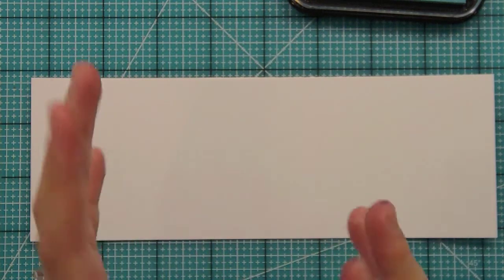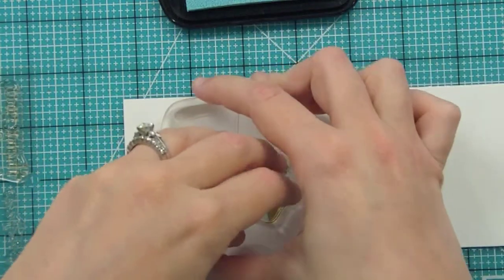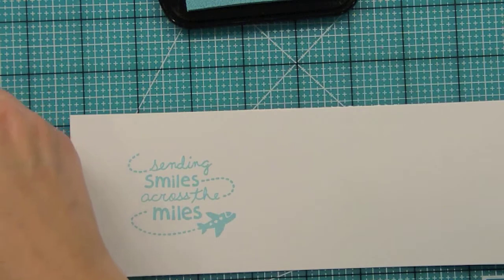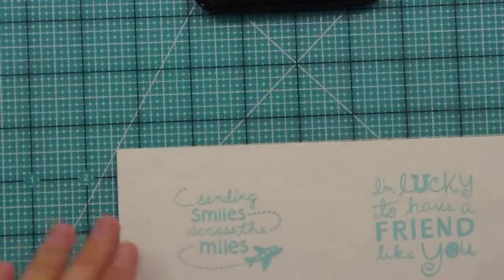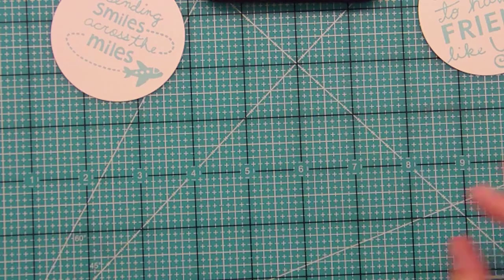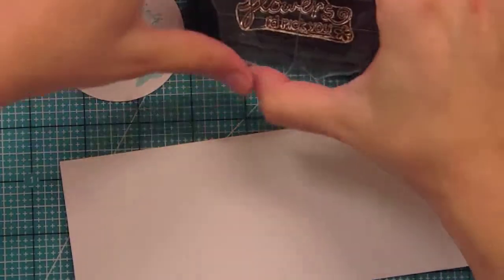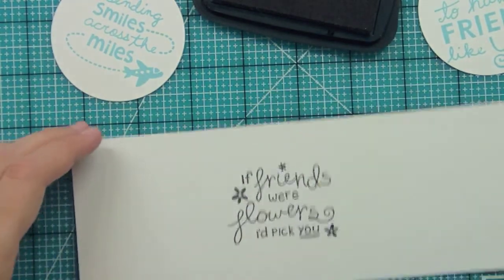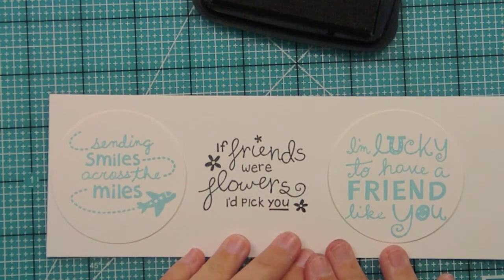Lawn Clippings: How to Videos from Lawn Fawn {Sneak peek of "Hello Friend"!}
In this Lawn Clippings video I sneak peek Lawn Fawn's new stamp set "Hello Friend". I show some images from the set and fun ways to use them. These will be for sale on December 2nd.
to enter to win until December 1st at 10pm EST !